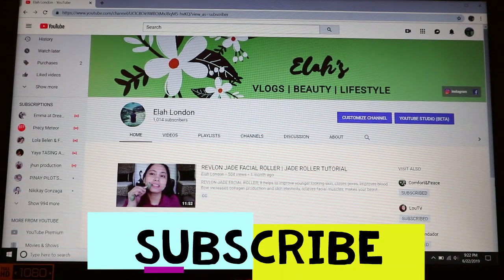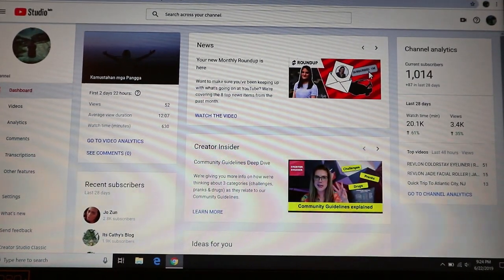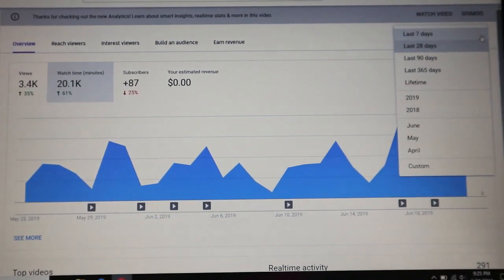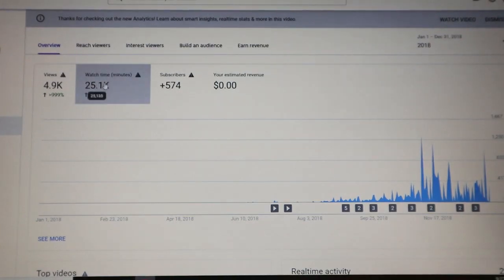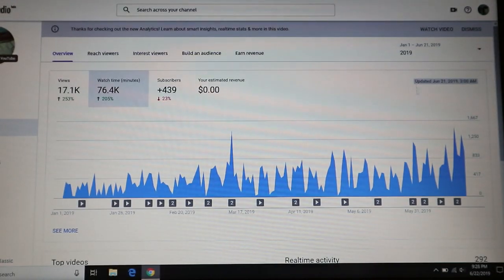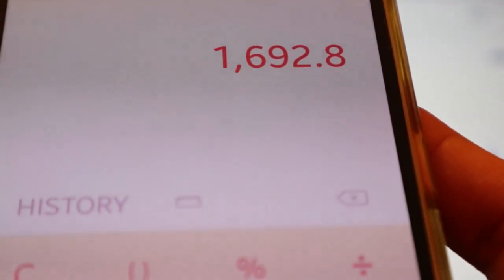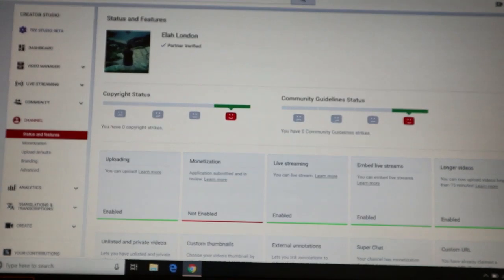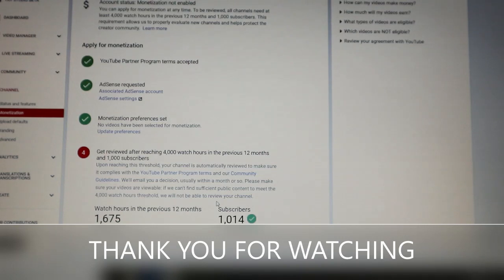2 WAYS HOW TO CHECK TOTAL YOUTUBE WATCH HOURS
2 Ways How To Check Total YouTube Watch Hours;
Please watch the whole video to find out. thank you for watching, please give a big thumbs up, and if you are  new here, go ahead and click the SUBSCRIBE button as well as the notification bell, so that you'll be notified  every time I upload a new video. THANK YOU & GOD BLESS.

xoxo;
elah